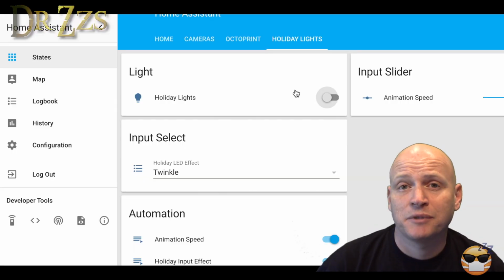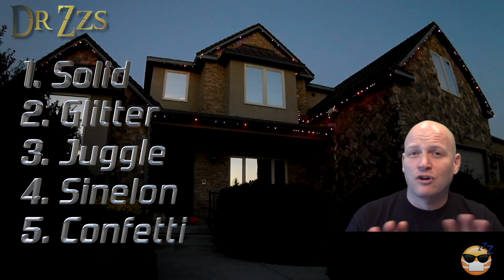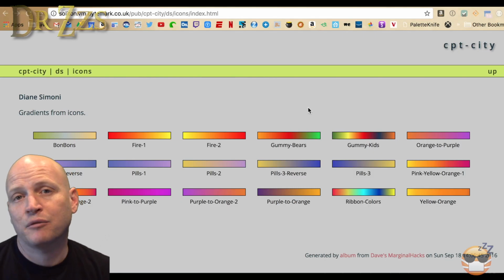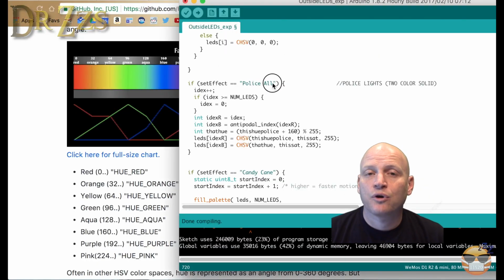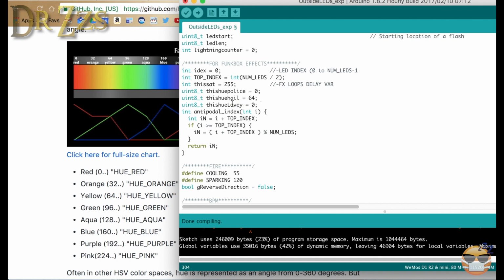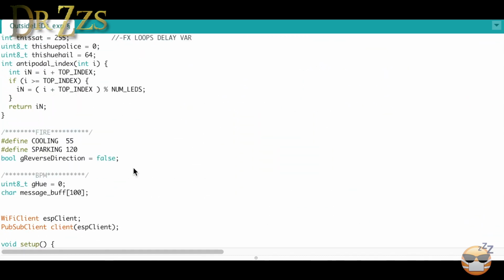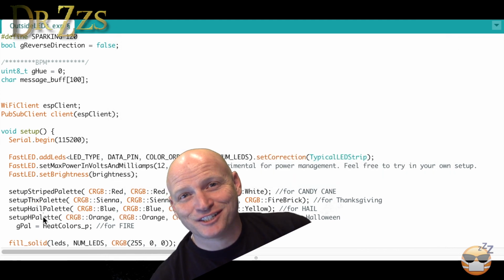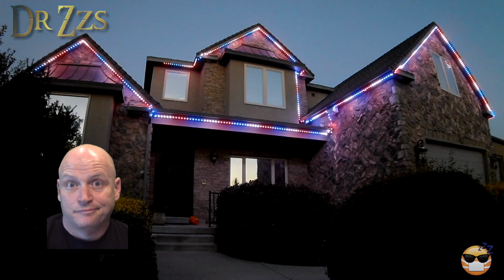MORE Custom Holiday Light Effects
As promised. Here’s how you can make even more custom LED effects for other Holidays.

This is the non-programmer’s way to decipher and change the arduino sketch. There are certainly other (and likely better) ways to do it, but this is what I learned and how I did it. If you find other ways to make custom effects please share!

There are 4 ways to add custom colors to these effects.

1. Use the Home Assistant color selector that is part of the Light function.

2. Add a color palette to the BPM effect (shifting pulsing effect).

and make a bookmark out of the “PaletteKnife” link.
Click the palette you want, then click the PaletteKnife bookmark, copy the result.
Paste it at the beginning of the Arduino sketch on your wemos board
Copy the BPM effect, change the name to whatever you want
Copy the name of your new palette and paste it over the name of the default BPM palette.

3. Define new Hue colors for the Police All effect.

Copy the Police All effect and rename it to whatever you want
Copy line “uint8_t thishuepolice = 0;” paste it right below and replace “police” with whatever you want
Go to the Hue value chart and pick a new Hue number based on the color you want. It doesn’t have to be the exact number of the pure color, it can be any number from 0 to 359. Replace the “0” with your new hue number.
Choose another Hue color number (you get 2 colors for this effect).
Go to your copy of the Police All effect. Find the line “int thathue = (thishuepolice + 160) % 255;”
You want the number in the () to equal the number of your second hue, so do some math and change “+ 160” to whatever it needs to be to get your second hue number.

4. Add new colors to the Candy Cane effect.

Copy the Candy Cane effect and rename it to whatever you want.
Find “CRGBPalette16 currentPalettestriped” Copy it and paste it right below.
Change “current” to something you choose.
Find “setupStripedPalette( CRGB::Red, CRGB::Red, CRGB::White, CRGB::White);” Copy and paste it right below.  Change “Striped” to whatever you want.
Find a list of HTML color names. Replace “Red” and “White” with the names of your colors.
Find “void setupStripedPalette” section and copy everything from “void” through “}”.  Paste it all right below, then change “Striped” to the same word you used when defining the colors above.
In your copied list of A’s and B’s, change the A’s and B’s to either A, AB, B, BA, depending on how you want you colors arranged.  A represents the first color, AB, the second, B the third, and BA the fourth.